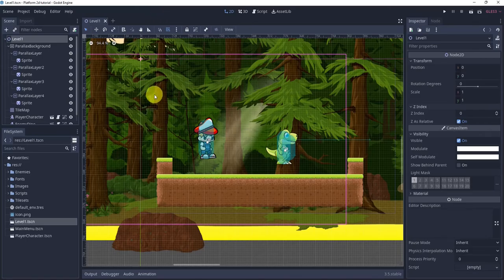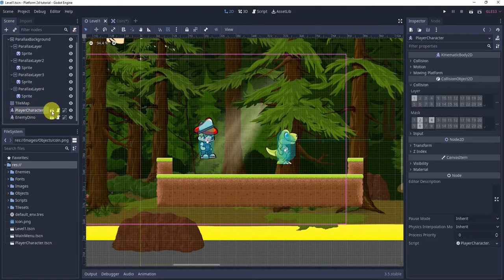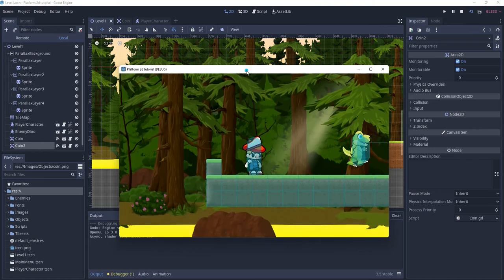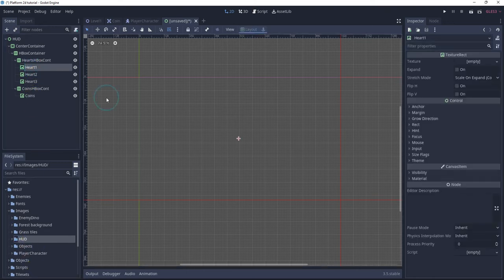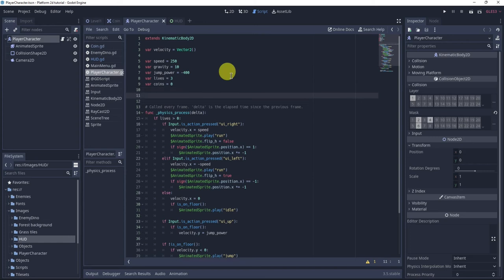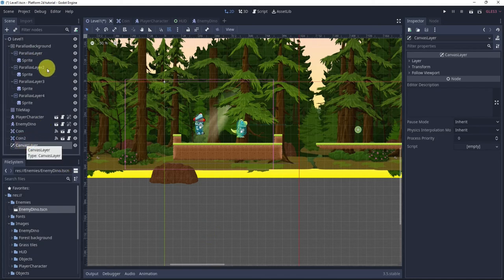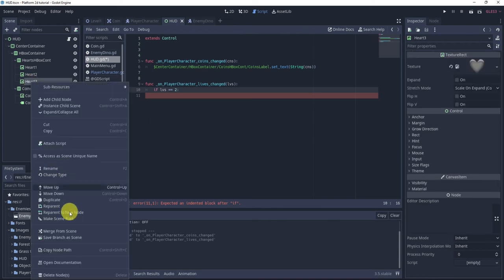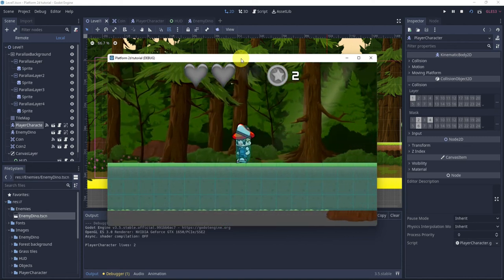Godot engine - platform 2d tutorial - part 5 - coins, HUD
In this video i will show you how to create coins and simple HUD in Godot Engine. It's 5th part of my platform 2d tutorials using Godot Engine